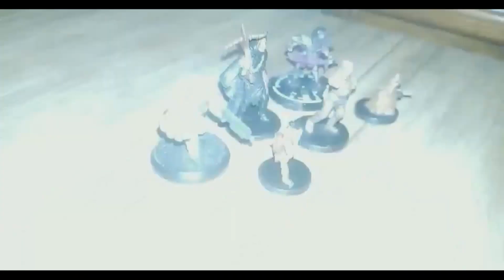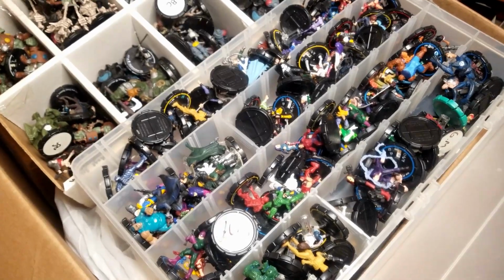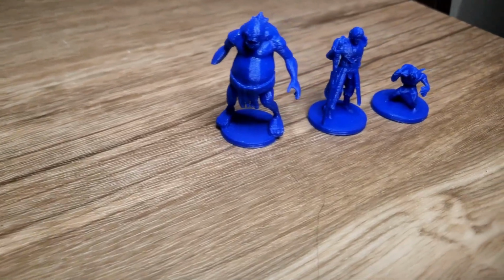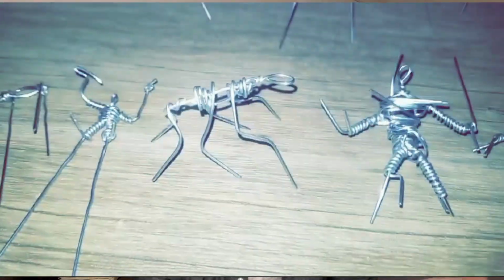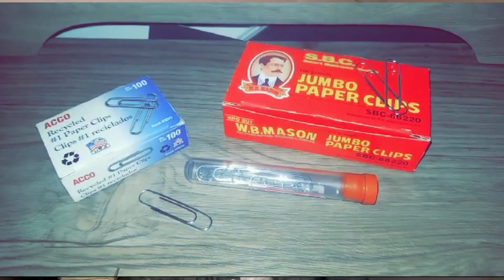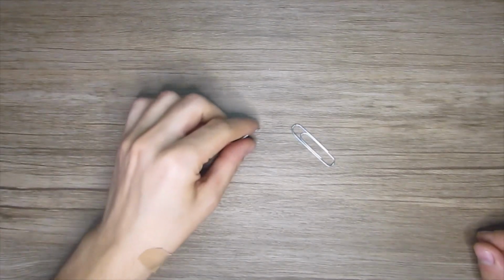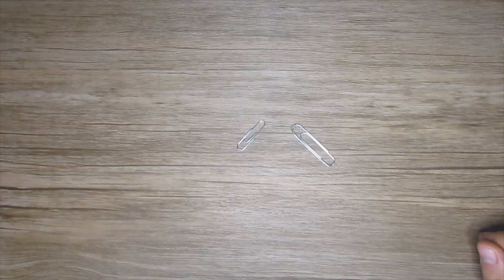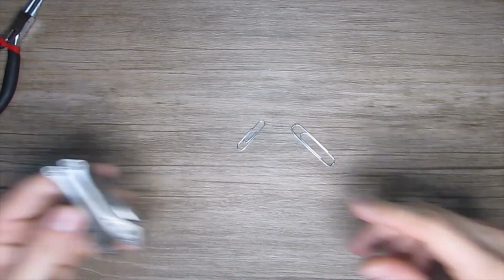Armatures: Step One to Making Humanoid Miniatures from Scratch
Hello Crafters-

I'm Andy, and I started making D&D/tabletop miniatures from scratch a while back and have found it incredibly therapeutic and exciting so I've decided to start filming my process of making minis. I am a huge fan of so many tabletop crafting channels on YouTube but have patiently waited years to see one of those channels make actual humanoid miniatures (not just large monsters, although those are great too!), but none of them ever did.

In the age of widely accessible 3D printers, trying to make your own miniatures from scratch might seem a bit outlandish or outdated. However, I wanted to make a video series dedicated to those miniature enthusiasts/collectors who would rather enjoy the process of making their own miniatures in spite of 3D printing technology. I also wanted to approach this series more as a way to document my own progress and growth in the hobby rather than a tutorial vibe. I'm not an expert by any means, but I'd love to become one some day!

Too many times I've had a very specific idea for a character/creature in one of my campaigns, and no miniature I had (of the hundreds) seemed to be a close enough representation for the tabletop. After some trial and error, I've gotten pretty good at making armatures for my custom minis. Now, I am on a quest to build my mini-making skills to the point where I can create tabletop miniatures for the characters I have always imagined that are of relatively comparable quality to those being mass produced and sold. In doing so, I am hoping to save the money I would otherwise have spent buying miniatures or 3D printer supplies, and have a blast delving deep into my hobby in the process. If nothing else, this will be a fun tribute for me to look back on any progress I might make in the hobby. At best, I hope to add something brand new and unique to the crafting community and inspire others to try their hand at making a one-of-a-kind custom miniature from scratch.

Either way, thank you so much to anyone who watches my video, I really appreciate you taking the time to check out my craft.

Andy
D20 Crafts